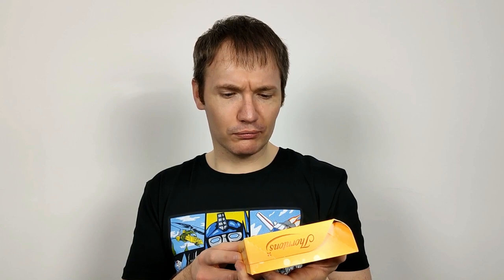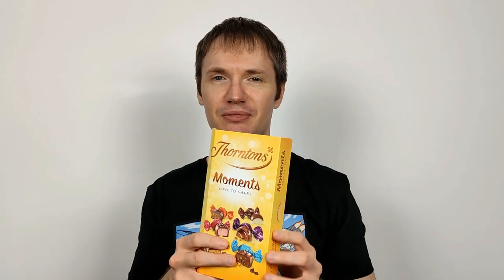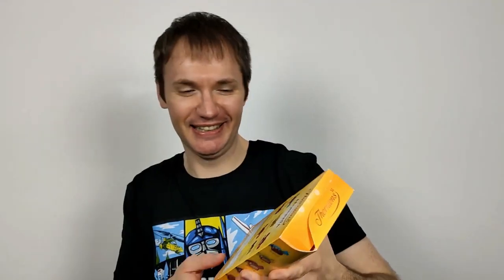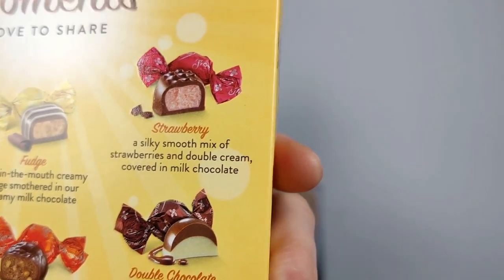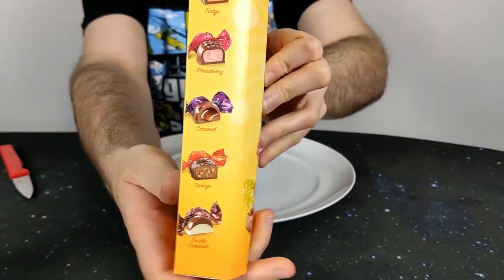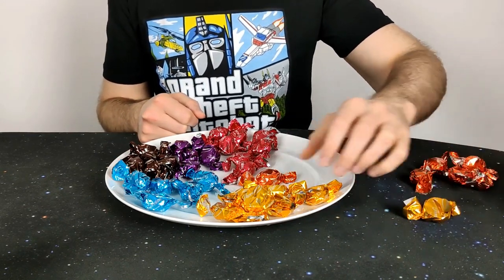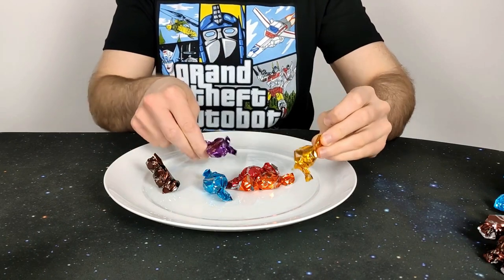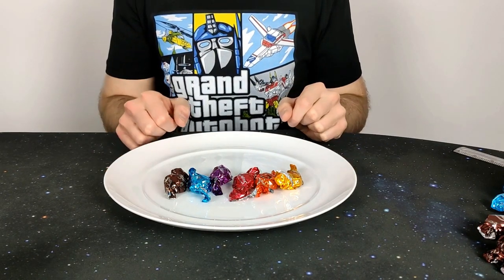Thornton's Moments Review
Always one for a moment of chocolate bliss, Chocolo spies these on the supermarket aisle...they look rather tasty, but looks can be deceiving!

Chocolo delves in to find out more!